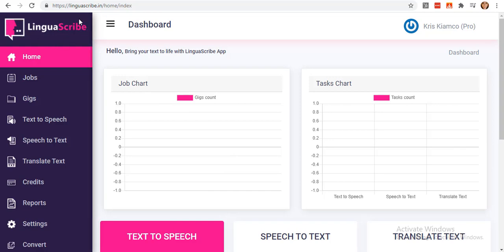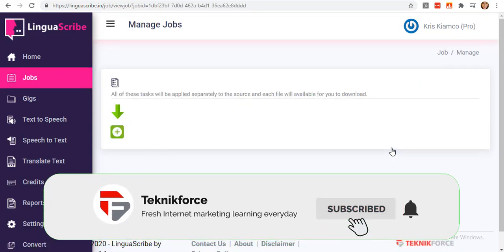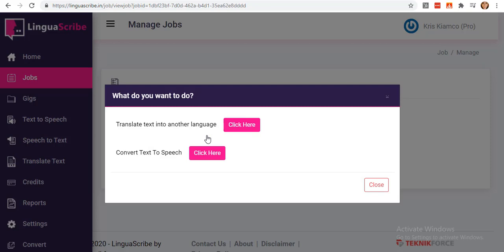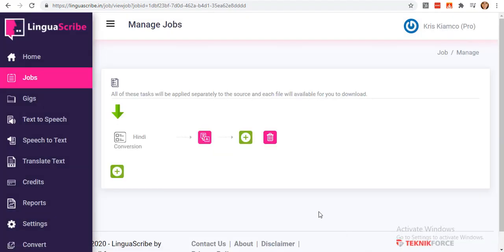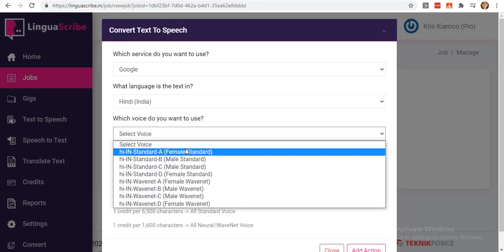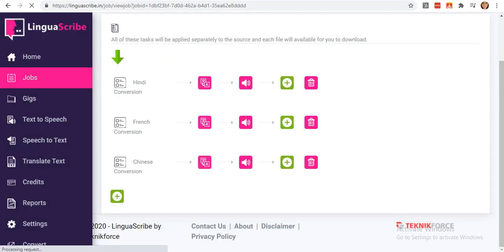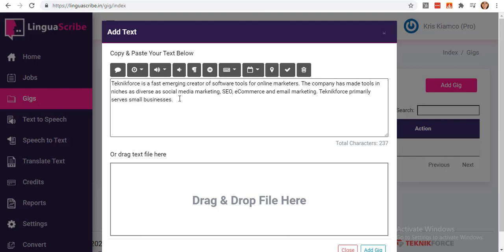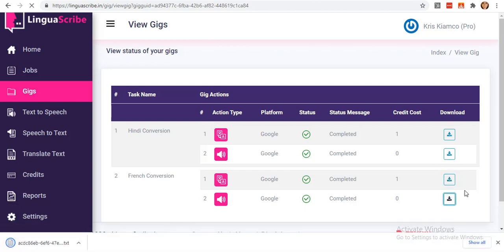How to make life-like voiceovers automatically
Learn how to make lifelike voice overs automatically with Linguascribe.

Voice-overs are very significant in terms of internet marketing. It captures attention of your audience.

With Linguascribe you can:

-Translate your blog articles, sales pages, landing page, social media posts, ads, etc. into any language.

-Create voice-overs for your videos and landing pages

-Turn voiceovers and podcasts blog articles or text in the language of your choice

-Get traffic for money keywords that you can’t even think about targeting

-Get high quality leads without outspending your competition.

-Set-&-Forget Workflows make conversion into multiple languages and formats one-click simple

-500 Minutes of free audio conversion & free translation

-Get higher click-through rates by showing up on search terms no one is thinking about

-Make Voice-Overs, Podcasts, Audioblogs, Narrations & Audiobooks

-Find underexploited customers who your competition can’t reach

-Rank in local languages with automated local language content

-Select between scores of life-like voices and accents

-Go long-tail by feeding Google 5x or 8x the amount of content without working extra

-Web based SAAS, works 24/7 from any computer

-Appear in local language directories, collections and search engines with local language content

-Free automatic upgrades for 1-year